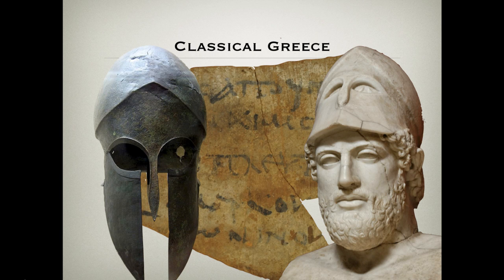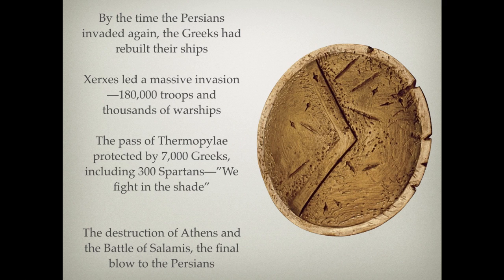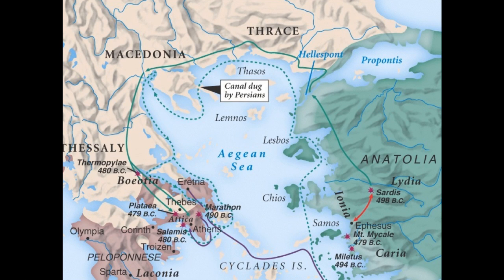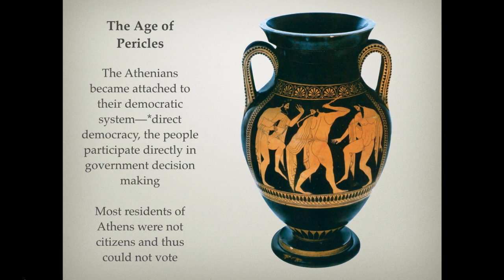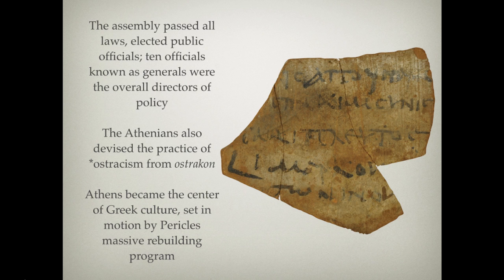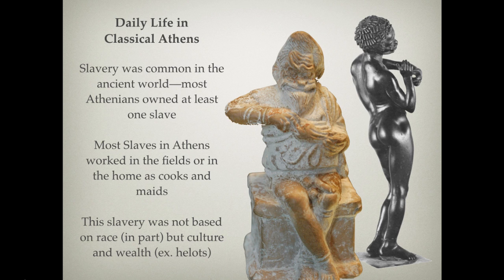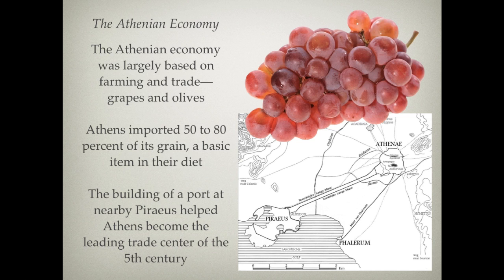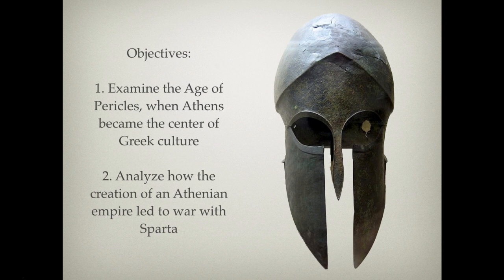4.3 CLASSICAL GREECE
CLASSICAL GREECE